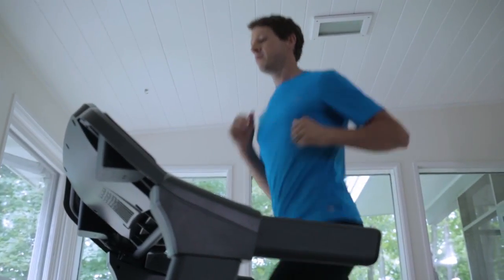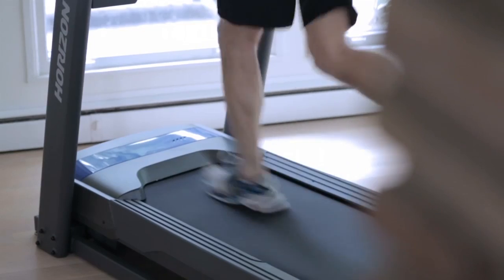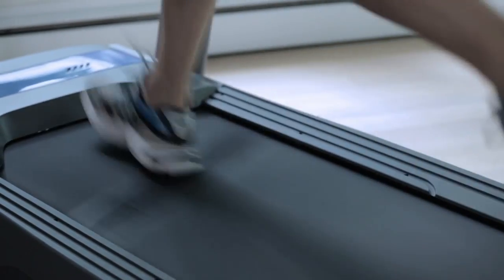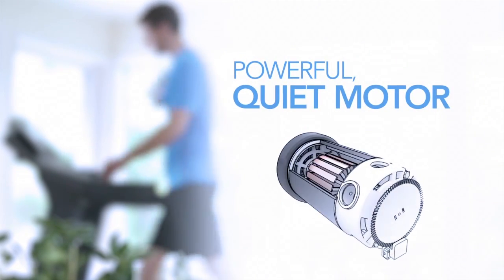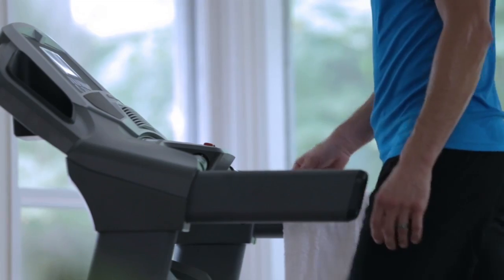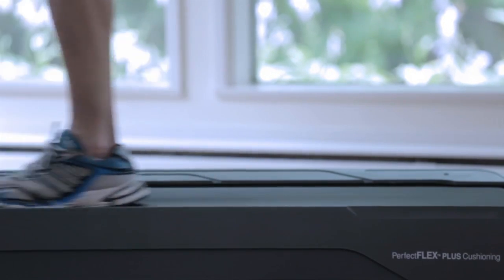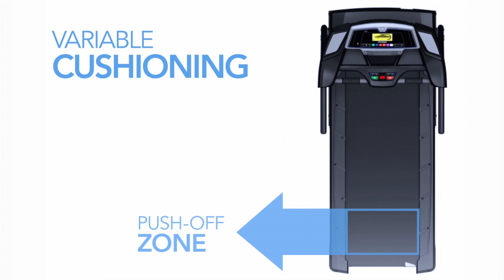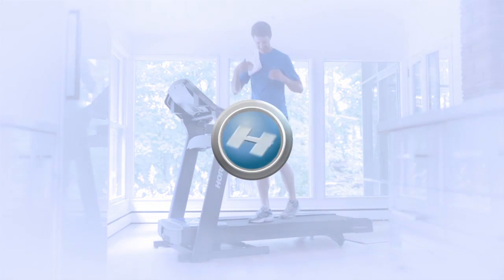Horizon Treadmills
Horizon Treadmills offer the best overall package at each price point and never compromise on quality.